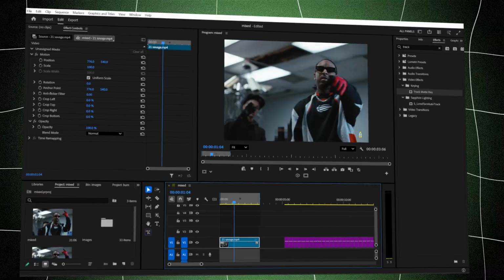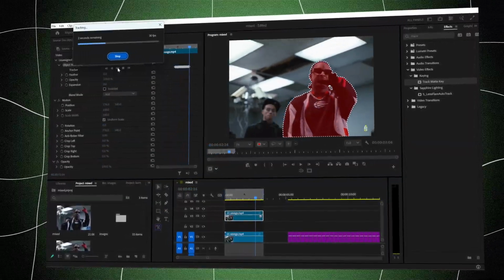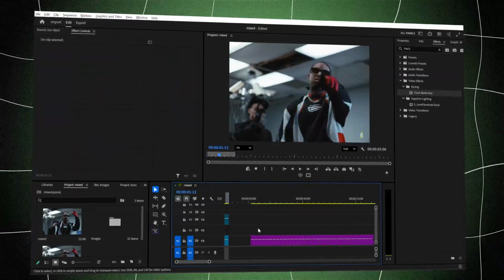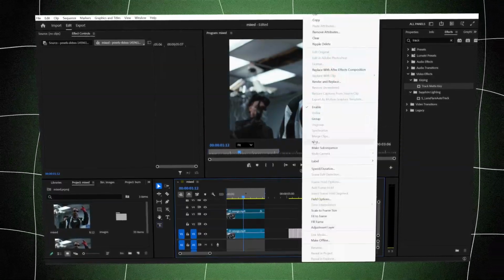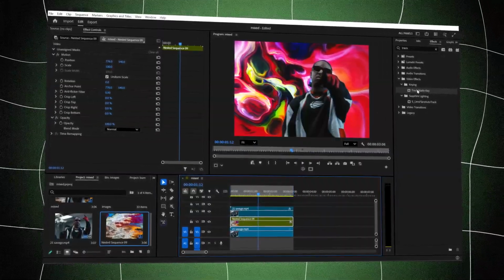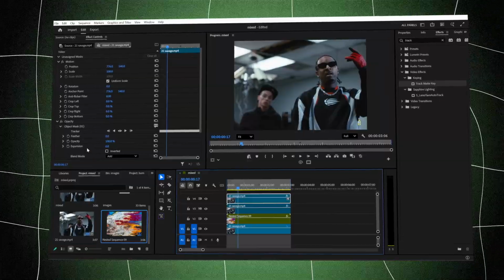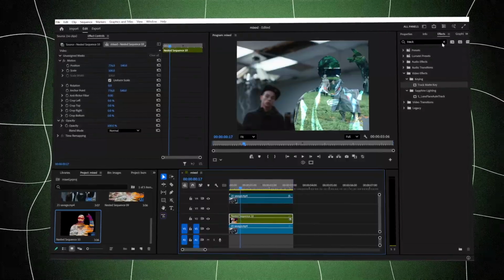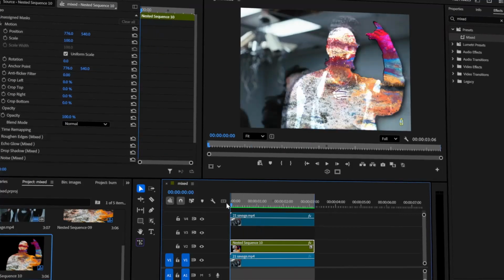How to make this viral effect in Premiere Pro ? (advanced editing tutorial)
🔥 Learn how to create this advanced Premiere Pro effect in just 2 minutes!

In this tutorial, I’ll show you step-by-step how to make advanced effect that will instantly level up your video edits. Whether you're a beginner or already editing, this technique is simple, fast, and super effective.

🎁 Stay till the end — I’ve included a FREE preset so you can use this effect in your own projects right away.

🎬 Style: Cinematic / Smooth Transitions / Music Video Editing